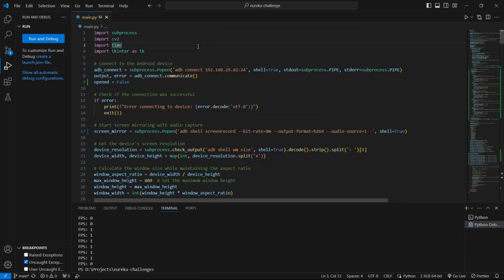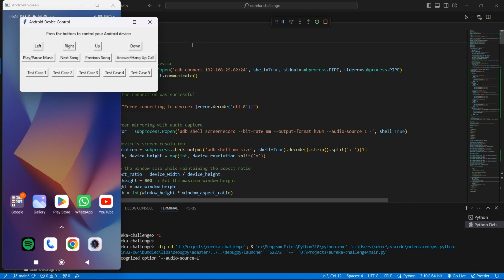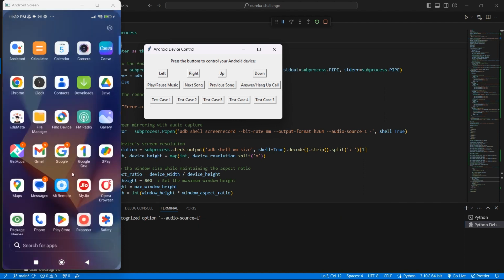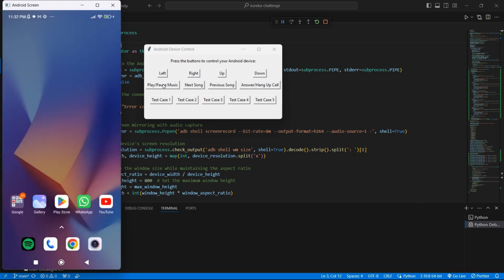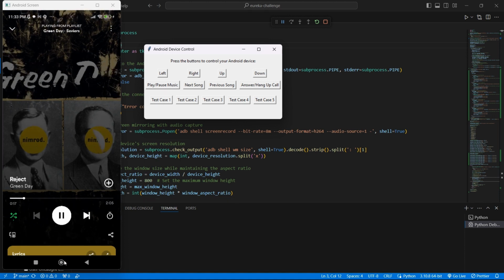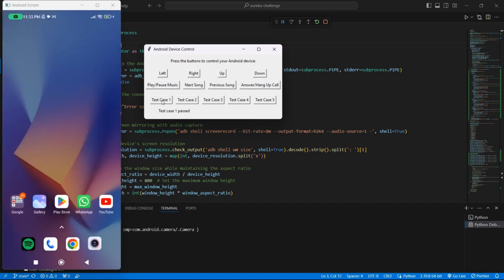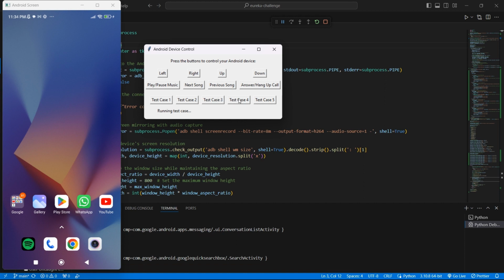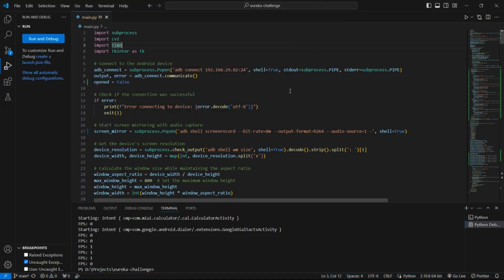Eureka challenge | problem statement - 5 | Team Khyal AI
This is a demo video for our prototype build for the Eureka Challenge PS-5 using Python.